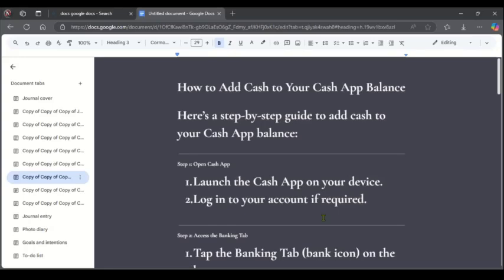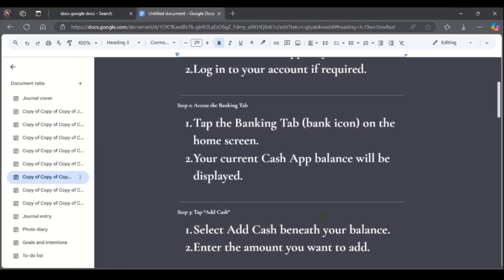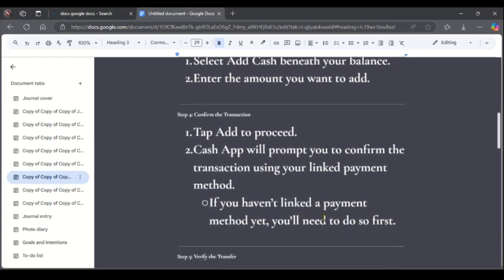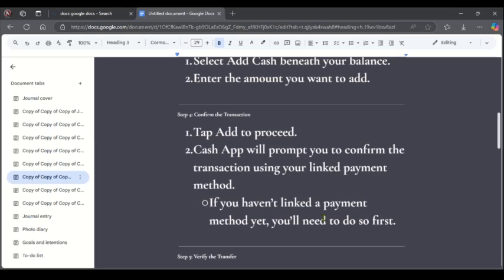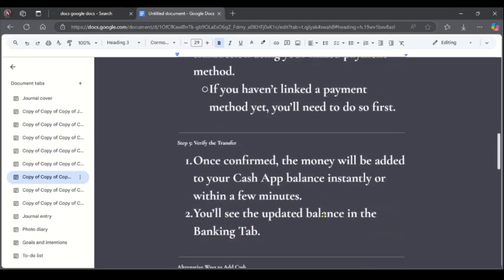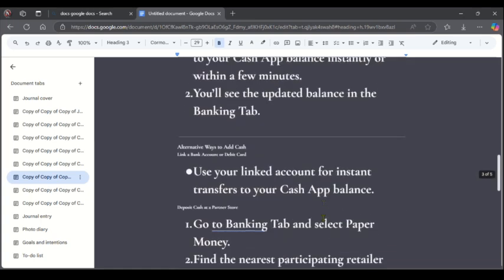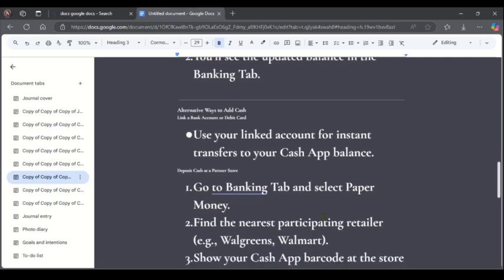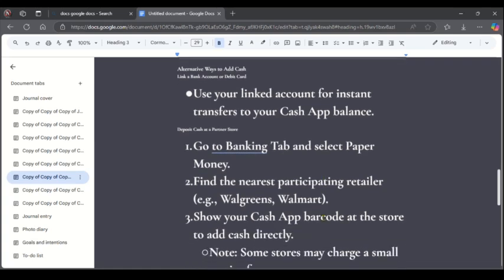How to Add Funds to Your Cash App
In This Video, you will learn about How to Add Funds to Your Cash App